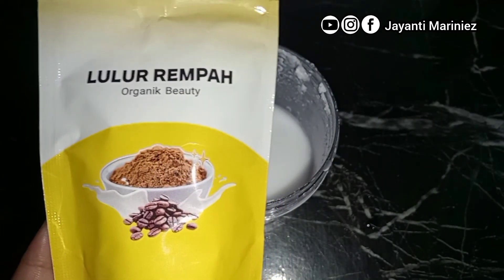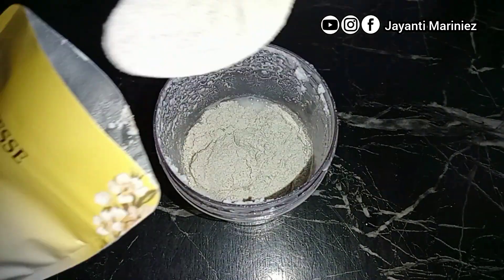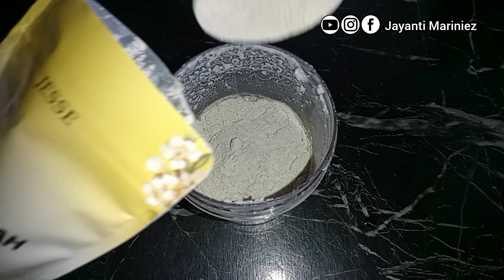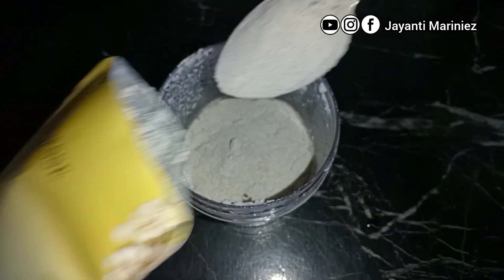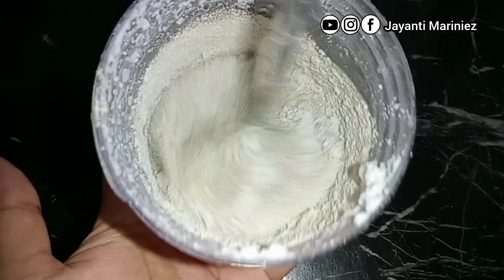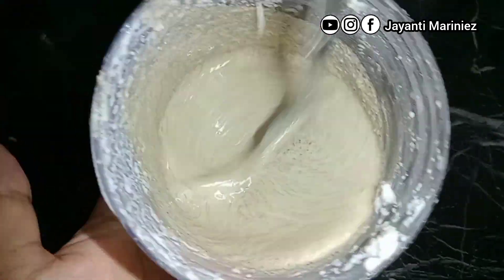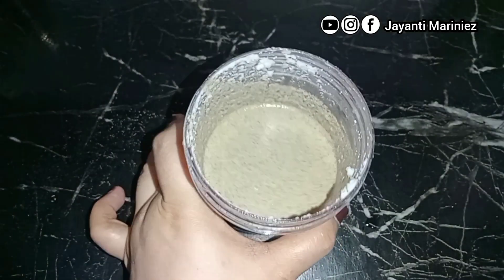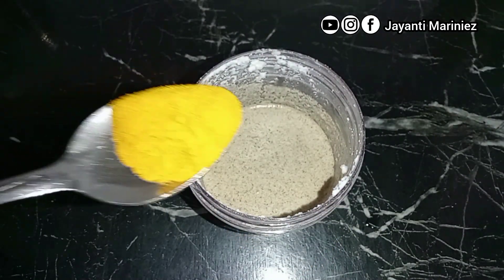Cara Membuat Lulur Kocok Alami Yang Bisa Bikin Kulit Putih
Cara Membuat Lulur Kocok Alami

Yang pengen order, klik link dibawah ini ya bestie 😍😍😍

• Collagen lotion
Tiktokshop :

Kalian juga bisa request tutorial apa yang akan aku buat selanjutnya

Untuk saran - saran dan pertanyaan dan comment di bawah yaa ❤
Di bawah ini tutorial cara aku yang kemarin uda aku buat, semoga kalian suka dan dapat bermanfaat ya ❤

Cara alami membuat cream penghilang bekas cacar di wajah